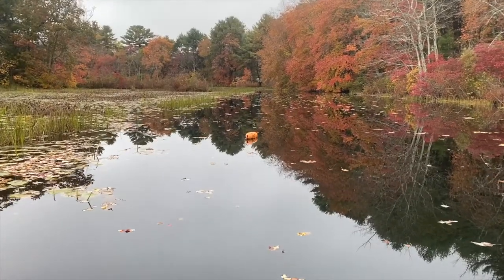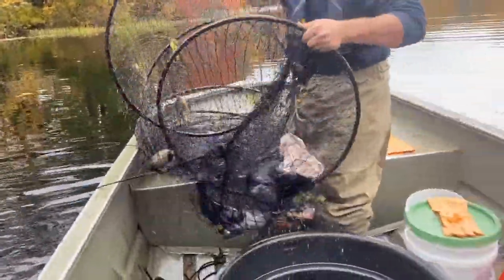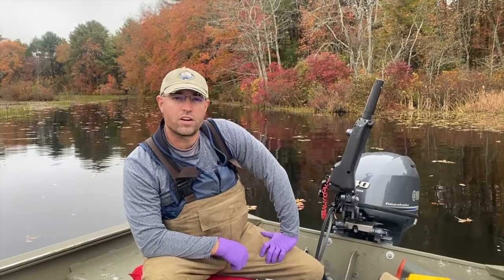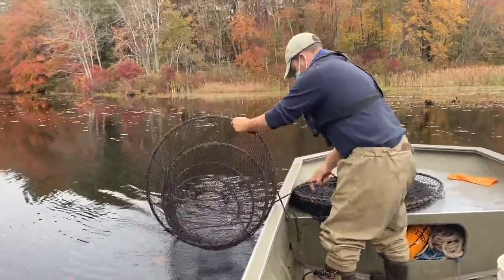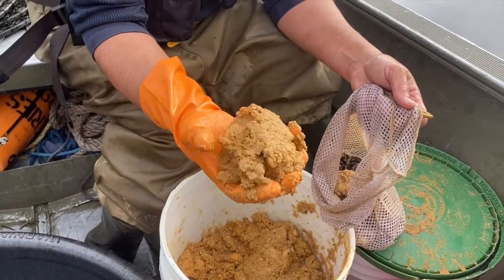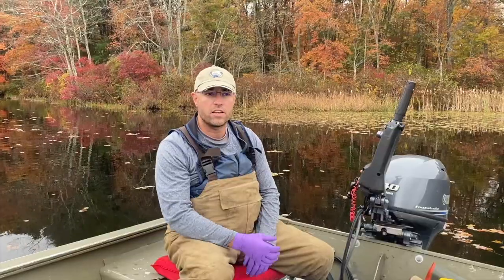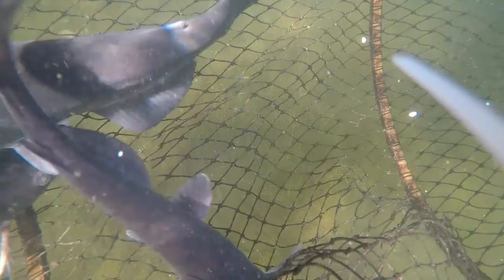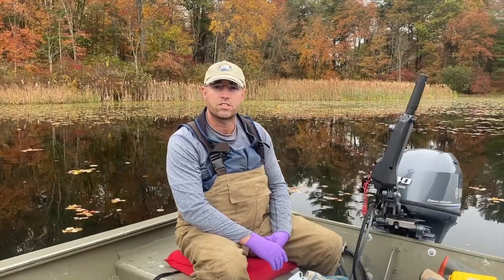Hoop Netting for Channel Catfish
Join Connecticut Department of Energy and Environmental Protection fisheries biologists as they use “hoop nets” to capture and assess populations of channel catfish in Catfish Management Lakes. For more information on channel catfish in Connecticut,